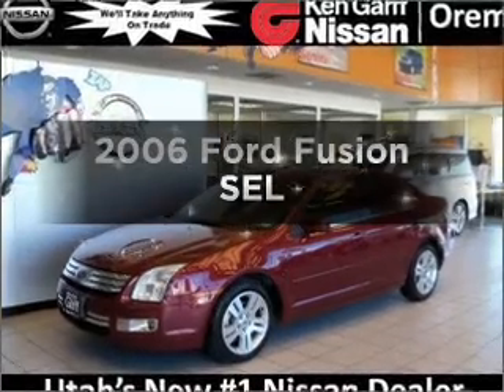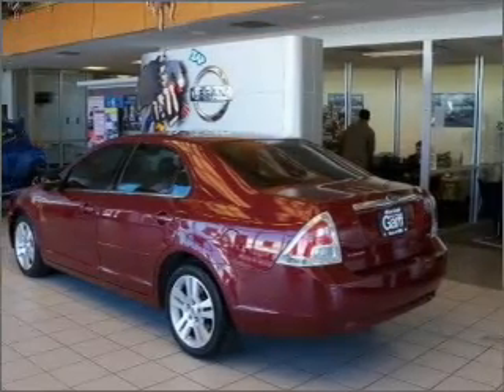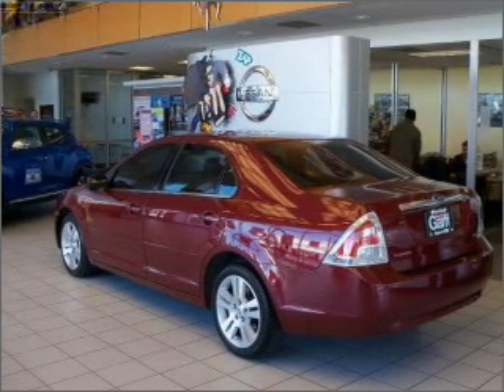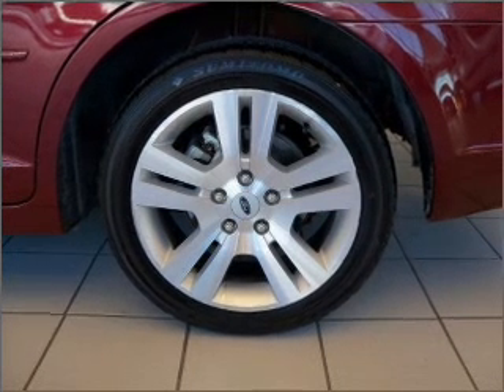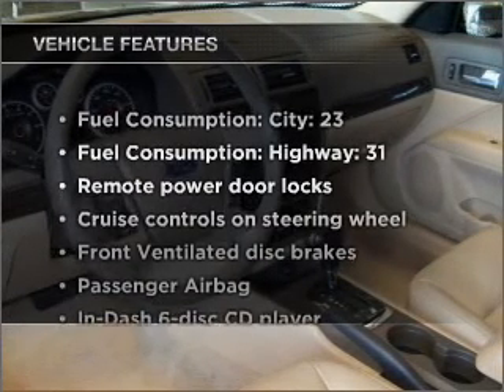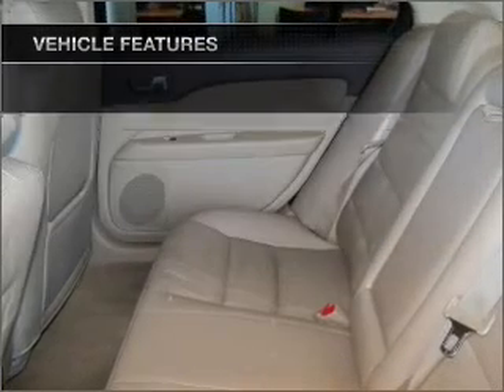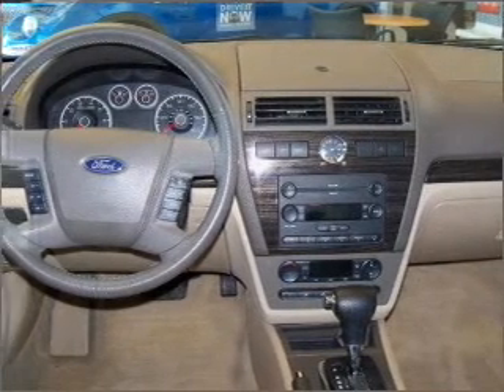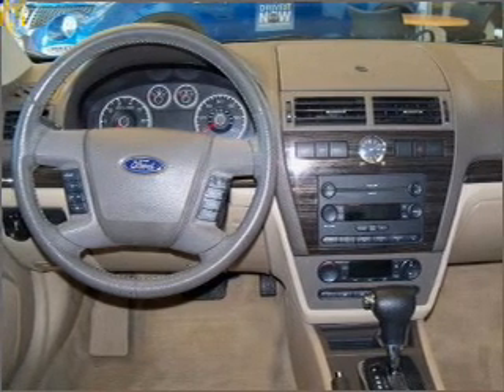2006 Ford Fusion - Orem UT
Year: 2006
Make: Ford
Model: Fusion
Trim: SEL
Engine: 2.3 liter inline 4 cylinder 16 valve
Transmission: Automatic
Color: Merlot
Mileage: 98284
Address:
285 W Univeristy Parkway